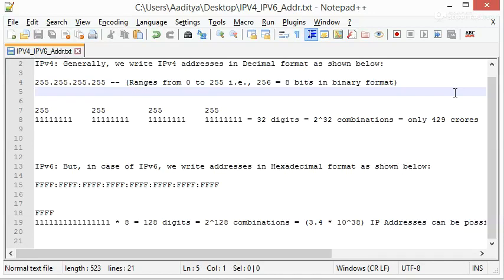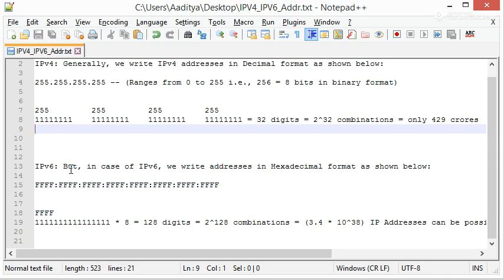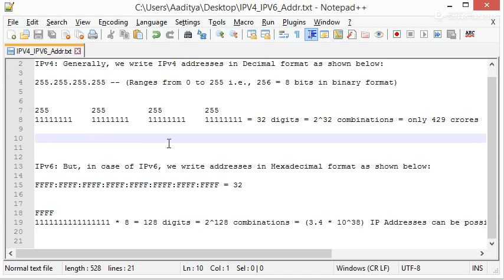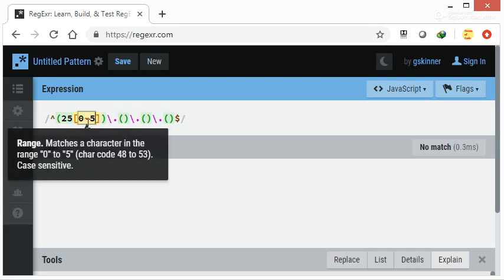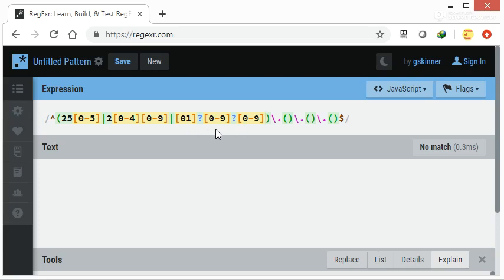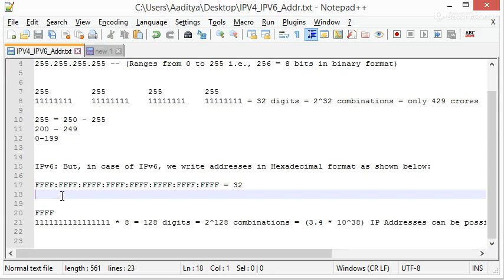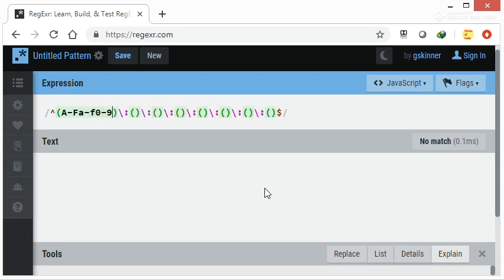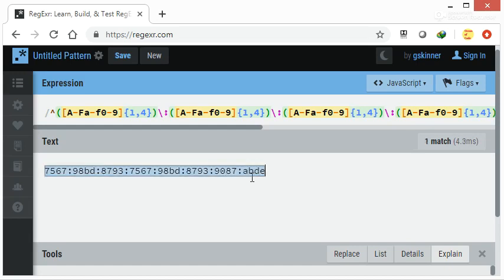How to write Regular Expression for IPv4 and IPv6 IP addresses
Regular Expressions taught in this video:
1. For IPv4 IP address:
/^(25[0-5]|2[0-4][0-9]|[01]?[0-9]?[0-9])\.(25[0-5]|2[0-4][0-9]|[01]?[0-9]?[0-9])\.(25[0-5]|2[0-4][0-9]|[01]?[0-9]?[0-9])\.(25[0-5]|2[0-4][0-9]|[01]?[0-9]?[0-9])$/

2. For IPv6 IP address:
/^([A-Fa-f0-9]{1,4})\:([A-Fa-f0-9]{1,4})\:([A-Fa-f0-9]{1,4})\:([A-Fa-f0-9]{1,4})\:([A-Fa-f0-9]{1,4})\:([A-Fa-f0-9]{1,4})\:([A-Fa-f0-9]{1,4})\:([A-Fa-f0-9]{1,4})$/

Very basic concepts about Regular Expressions:
1. /^[a-z]$/
This expression will match only 1 lower case alphabet from a to z.

2. /^[a-z]+$/
This expression will match at least one or more lower case alphabets from a to z.

3. /^[a-z]*$/
This expression will match zero or more lower case alphabets from a to z.

Regular Expressions discuseed in this video with Timestamps:
1.   02:50   Regular Expression for IPv4 IP address
2.   07:18   Regular Expression for IPv6 IP address

Few shortcuts for regular expressions' ranges:
/s : matches any whitespace characters such as space and tab
/S : matches any non-whitespace characters
/d : matches any digit character
/D : matches any non-digit characters
/w : matches any word character (basically alpha-numeric)
/W : matches any non-word character
/b : matches any word boundary (this would include spaces, dashes, commas, semi-colons, etc)

MySQL Tutorial for Beginners - 6 - What is Foreign key and how to create it including IMP concepts

Keep Smiling! :)